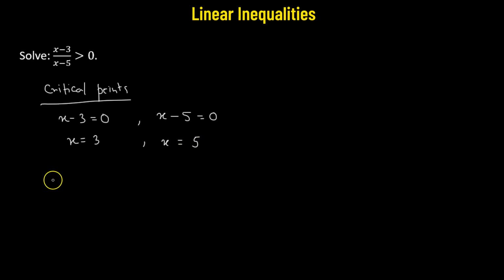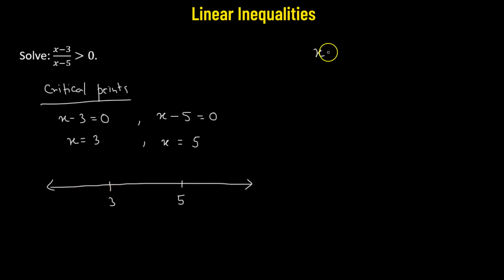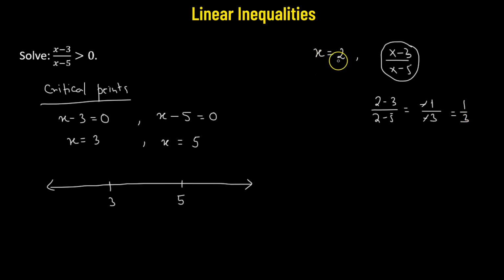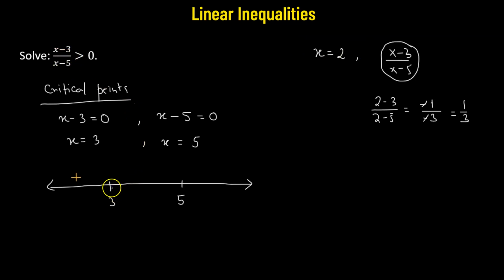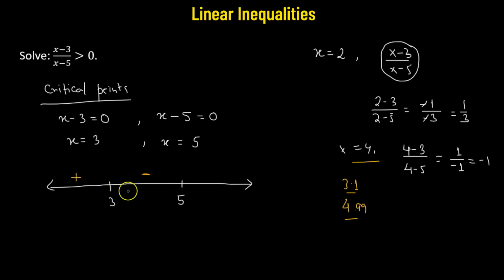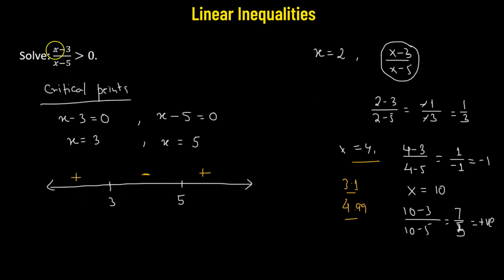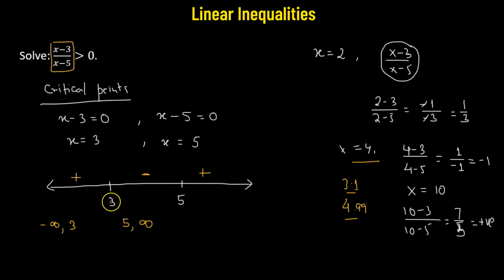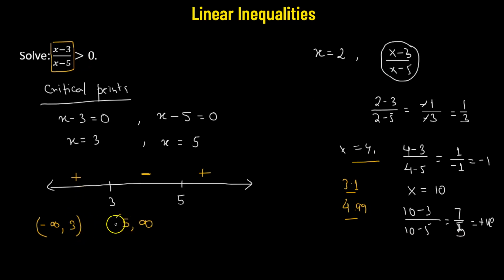Ex 28 | Linear Inequalities | Linear Inequations In One Variable